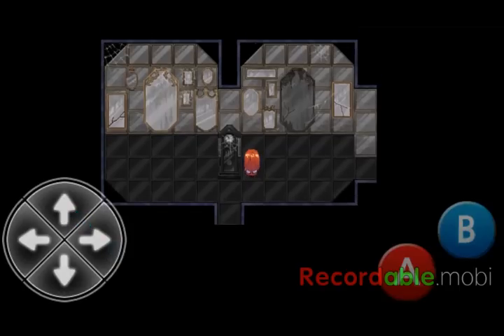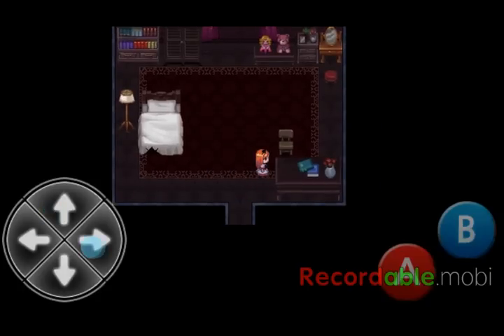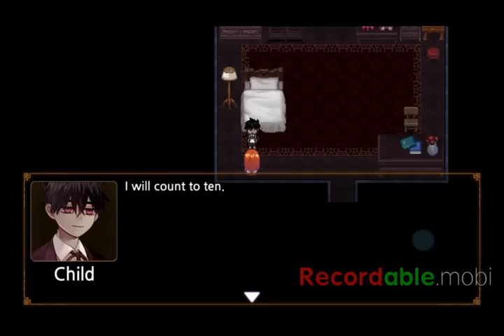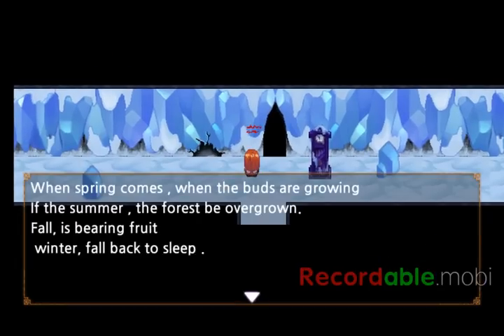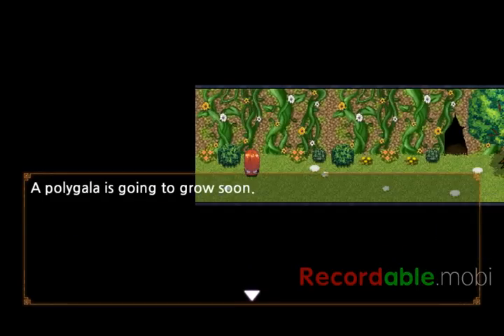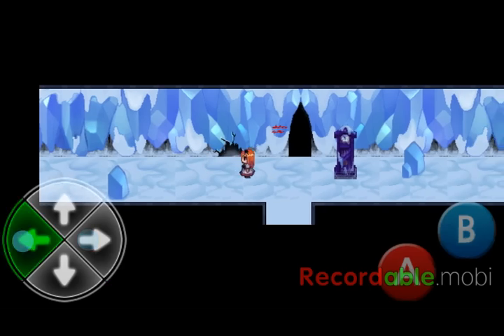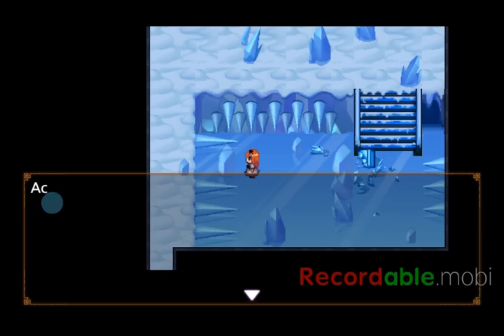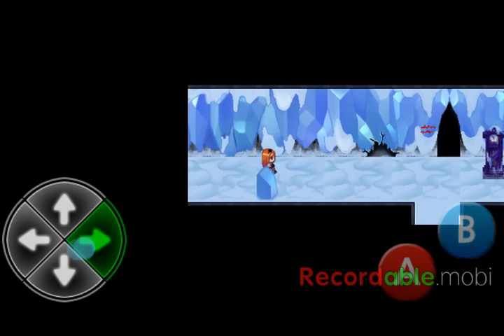Hide And Seek { Story of Dorothy } Walkthrough ! Part 5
Satan x Dorothy, OTP. Why not?

Also, if you want more gaming videos- try checking out my boyfriends channel:
Recorded with "Recordable" a free play store app.
Hide and Seek { The Story of Dorothy }
"Dorothy, who fell asleep in the closet while playing Hide and Seek
Coming out of the closet after waking up, she couldn't remember why she was there in the first place.
In order to solve this mystery, Dorothy started to explore the house.

▼ A well-made horror game right on your smartphone!
Solve the mystery using various items and hints.

▼ A simple and easy-to-use interface
Gamers who are sick of tasking RPG games can enjoy this simple game.

▼ various puzzles of Adventure RPG types
The classic style will make you feel the nostalgia of old RPG games.

▼ Regain the memories as you progress through the floors.
Try to solve the mystery as you move up the floors of the transformed house."

You can download this game here for free:
Download on GooglePlay for free!: